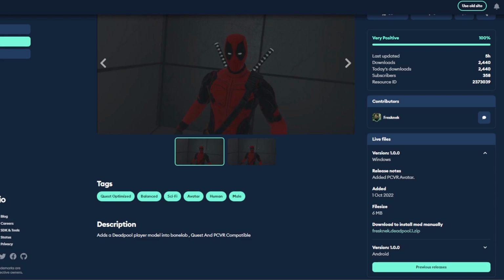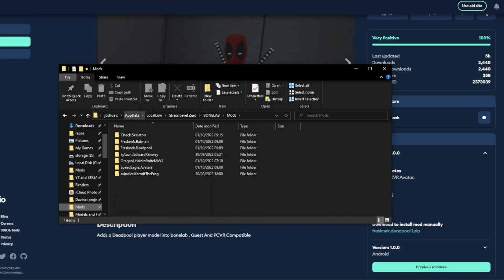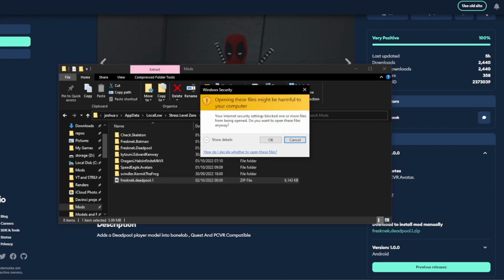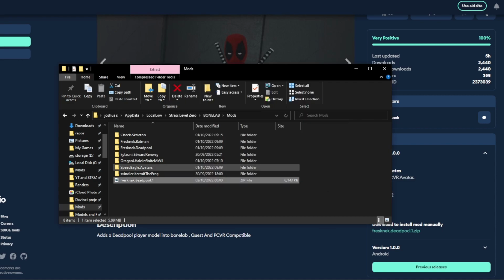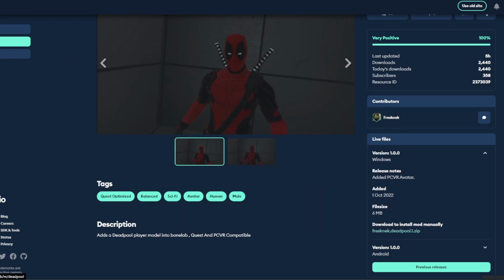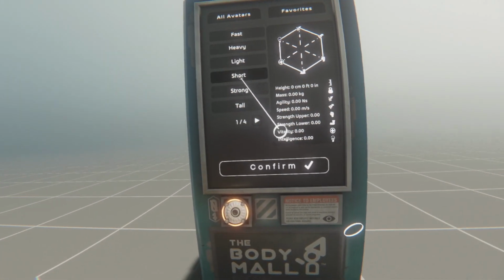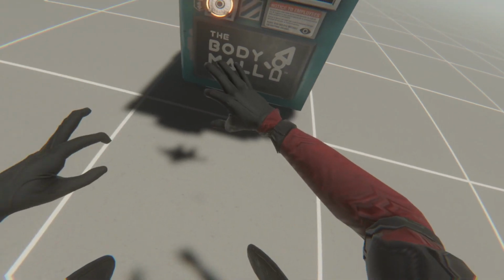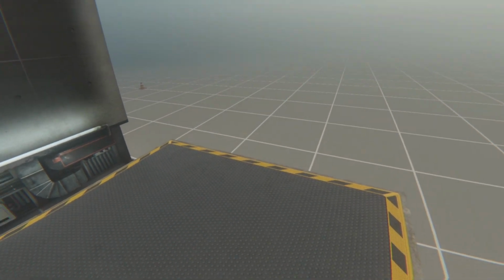How To Get ANY CUSTOM AVATAR In Bonelab VR | Bonelab Modding Tutorial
Today, we show you where and how to get ANY Custom Avatars in bonelab and install them to your game!